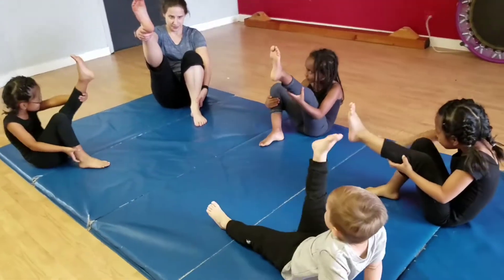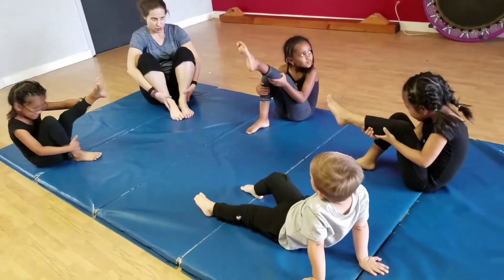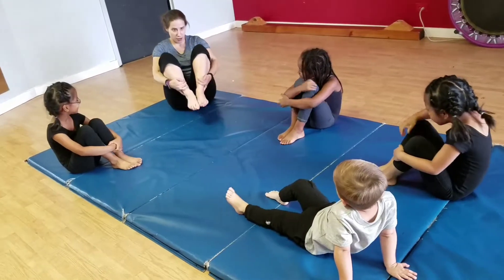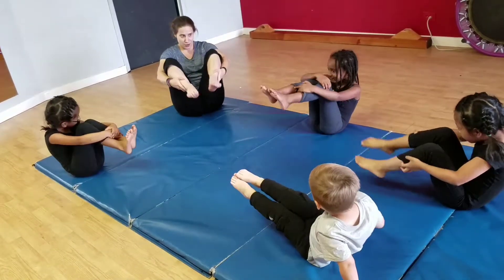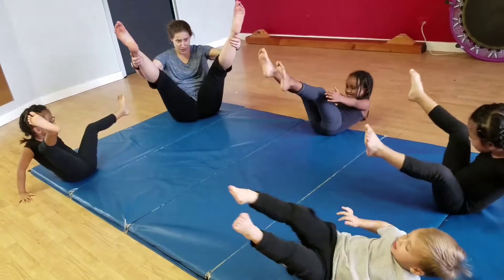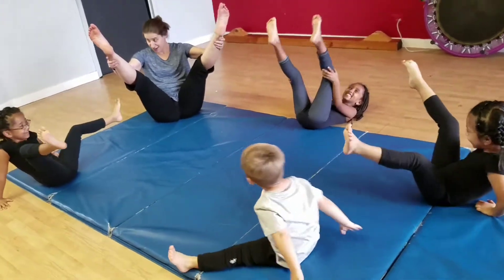Beginner gymnastic 5